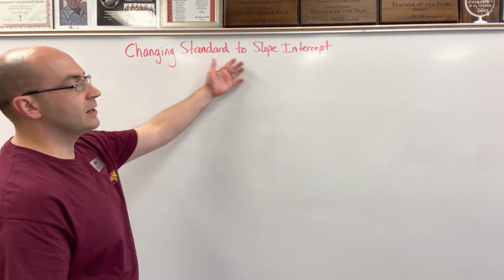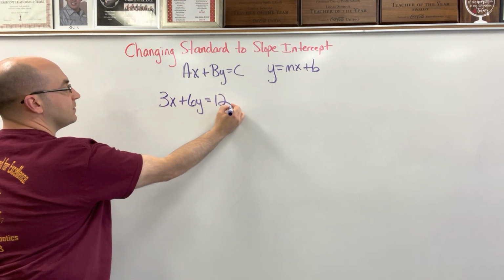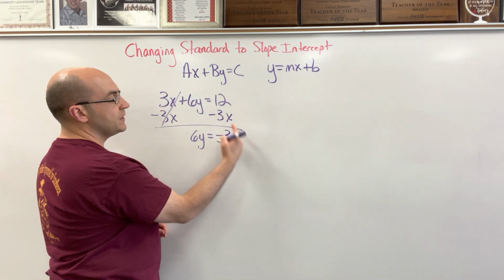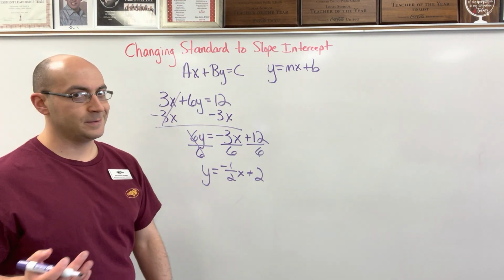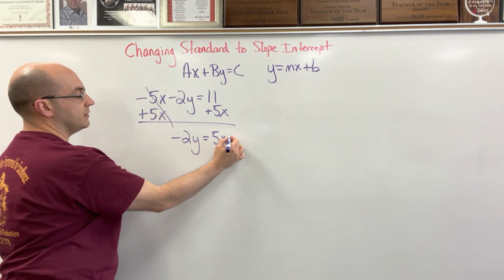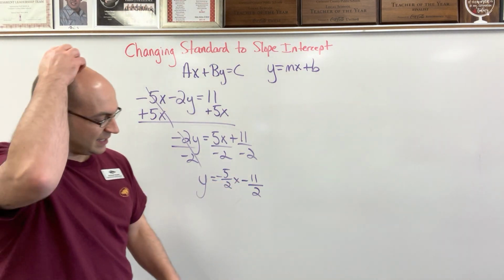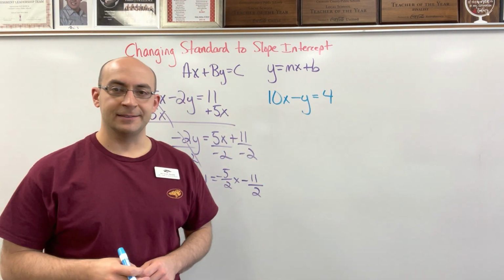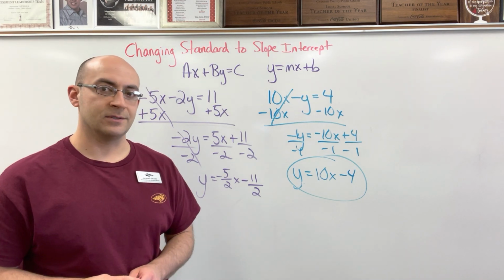Changing From Standard Form to Slope Intercept Form